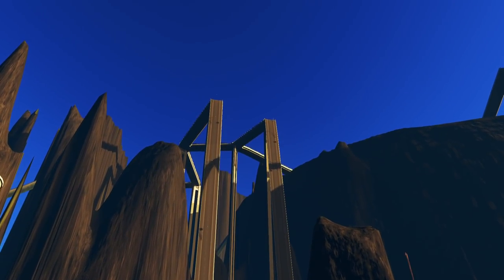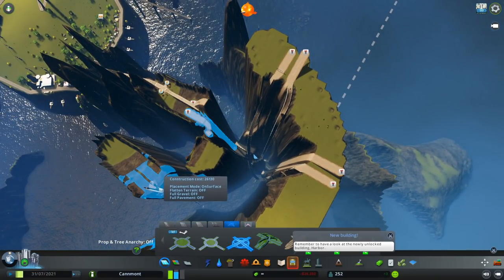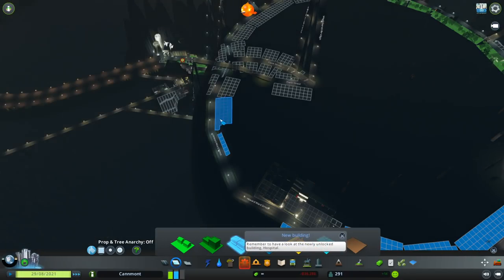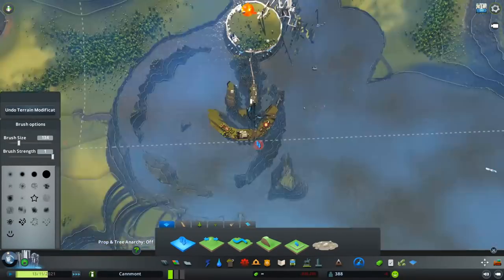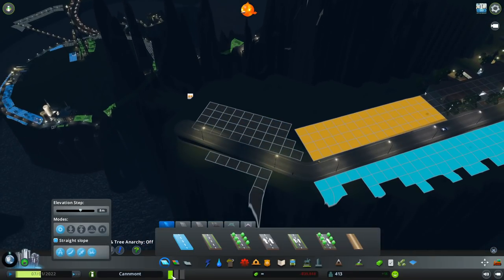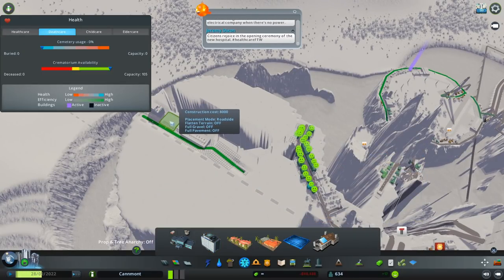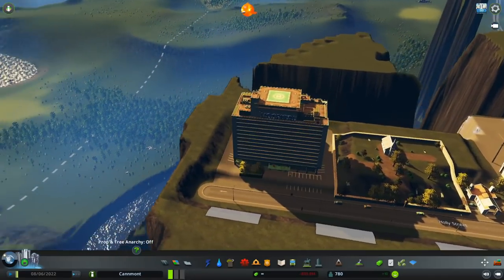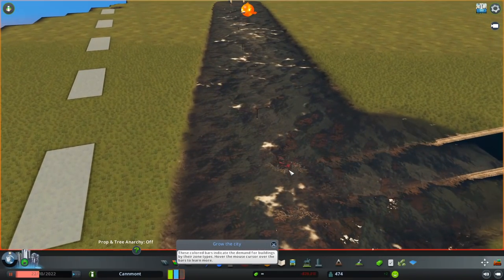Our 90 degree roads baffled everyone in Cities: Skylines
Our city has reached a higher state of living, both literally through roads and in a collective consciousness of mutual concern and brotherly love throughout this endeavor. Traffic has never been lower since everyone is afraid to drive.

Mods:
Fine Road Anarchy 2.0.2
First Person Camera
Building Anarchy
Ship Path Anarchy
Prop and Tree Anarchy
Many of Timboh's Interchange Mods
Move It
Large Recycling Center
Precision Engineering